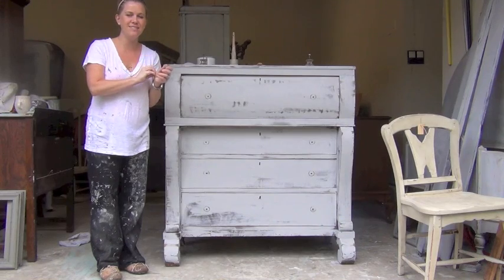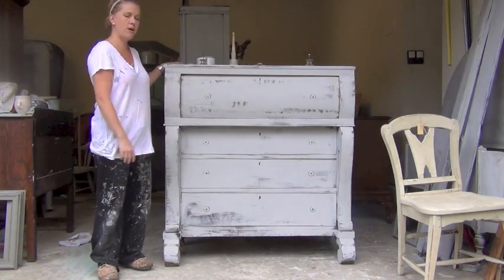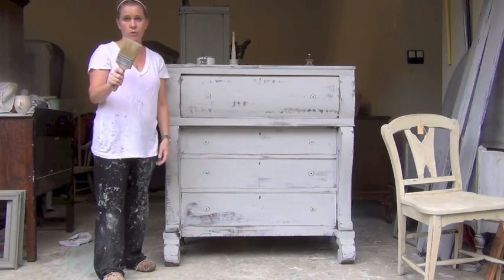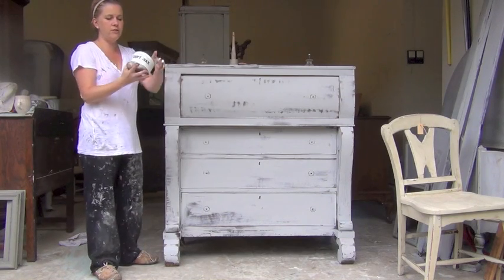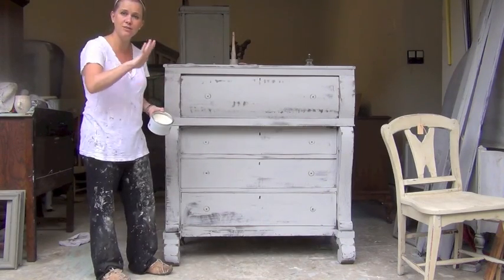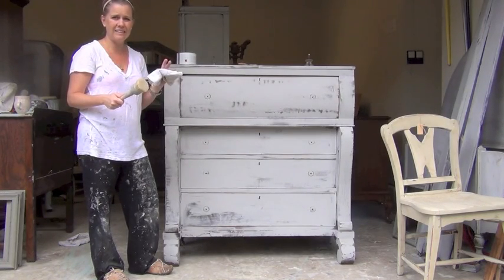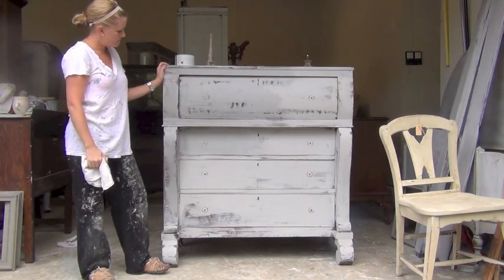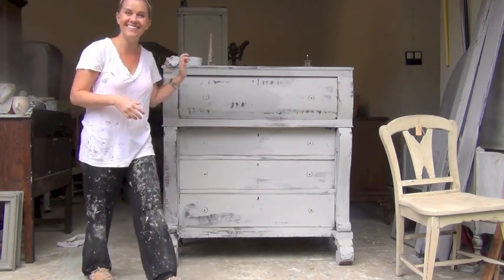Blue Egg Brown Nest Annie Sloan Chalk Paint Tutorial #3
Blue Egg Brown Nest shows you her interpretation of the clear wax process using Annie Sloan products. Hope it's helpful! Check out for sale refinished furniture & interior designs services.